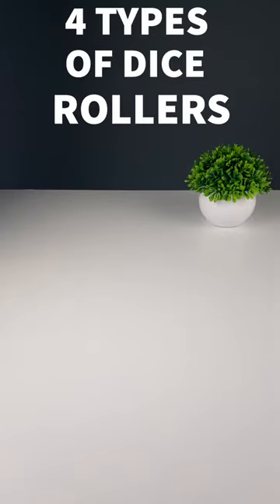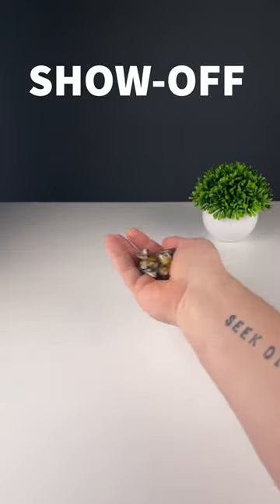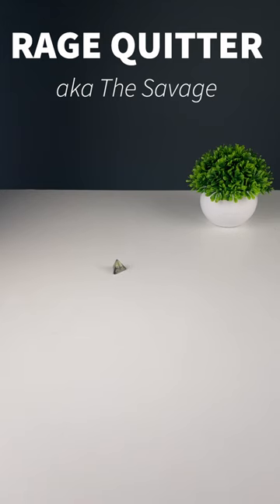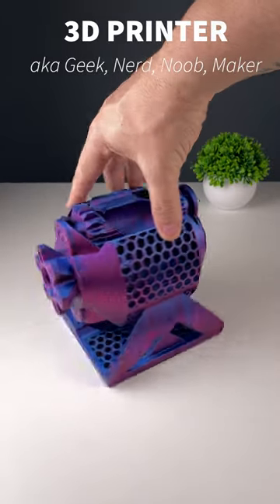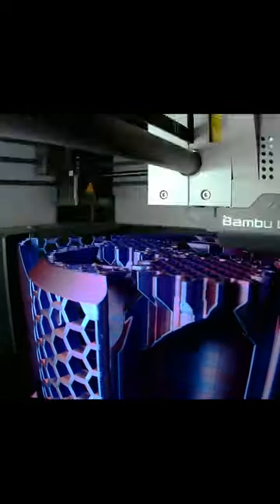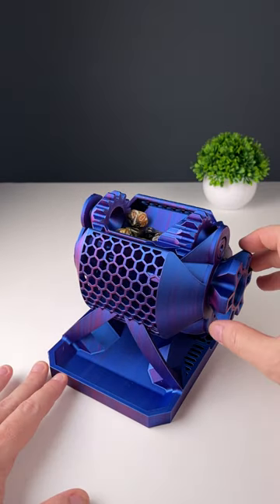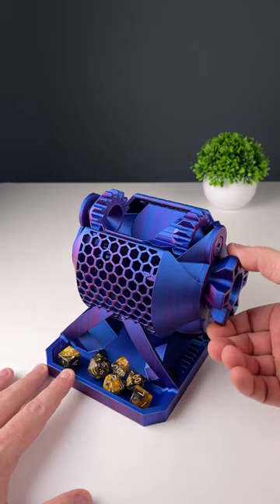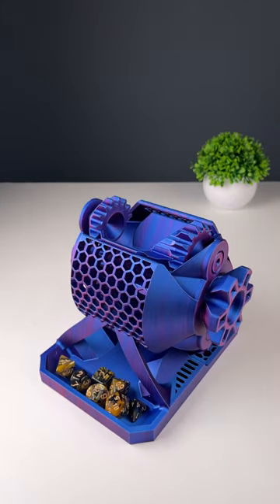THE Dice-O-Matic 3D Printed Dice Roller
Take your dice shaking game to the next level with Clockspring's Dice-O-Matic! An awesome print-in-place model that puts any dice tower to shame.

Matterhackers Quantum Blue/Raspberry

Constitution Street,
Mosta, MST 9059
Malta
Europe